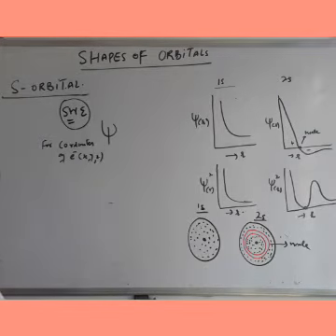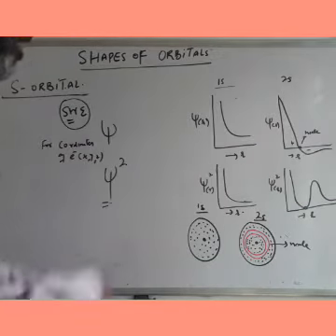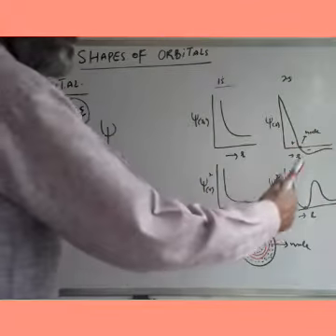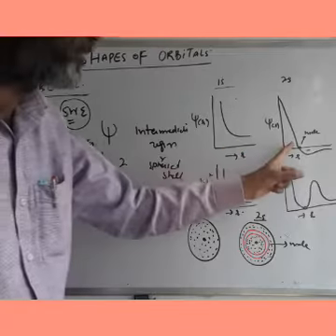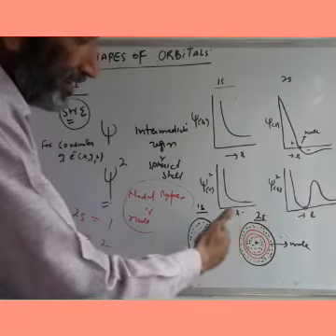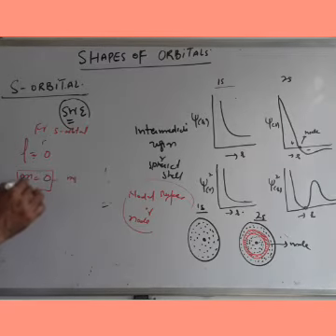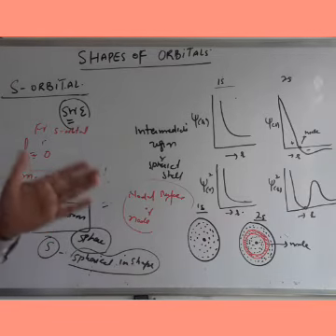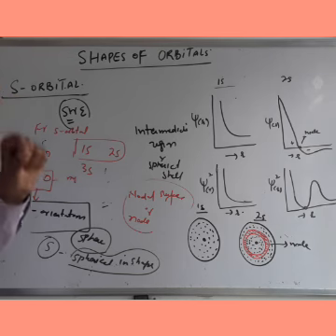Shape of orbitals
In this video clip light is thrown on  shape of S orbital.